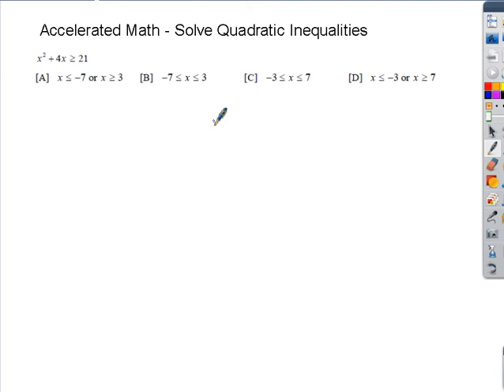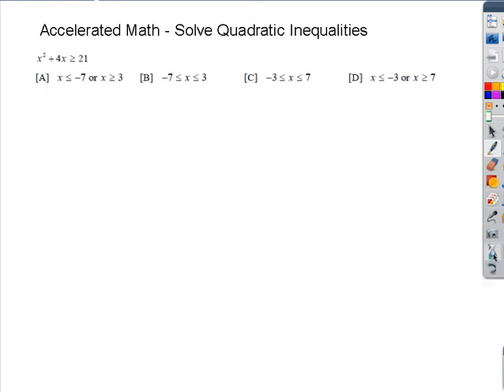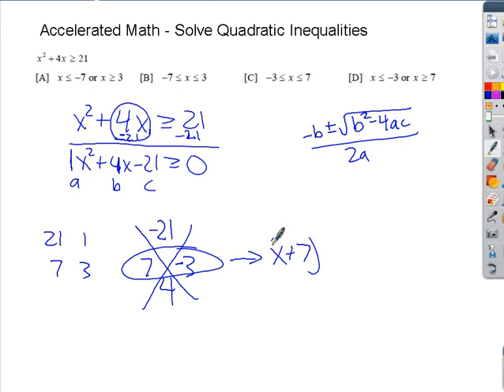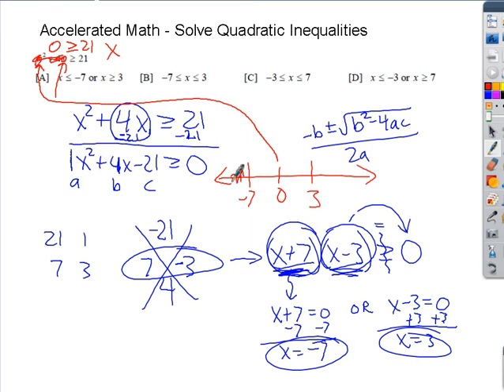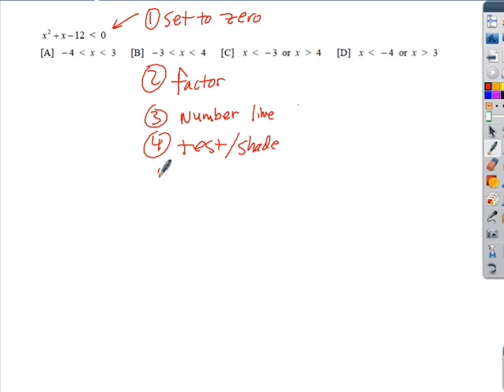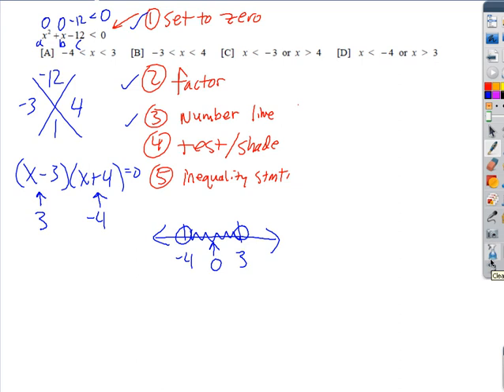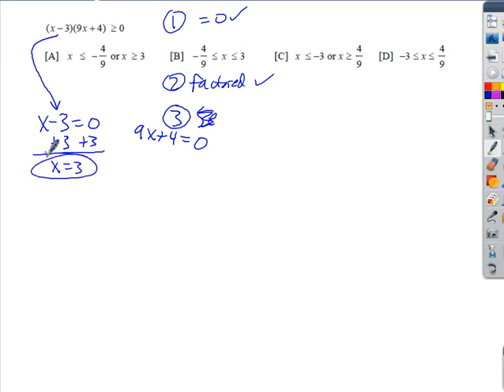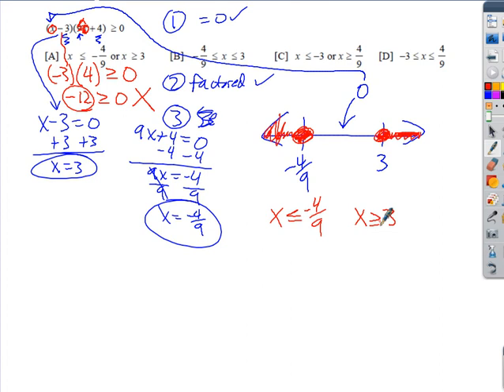solve quadratic inequalities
Video for Accelerated Math objective "solve quadratic inequalities"